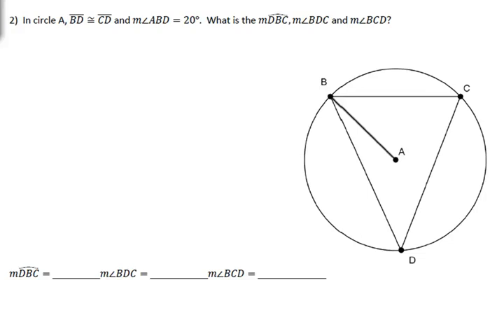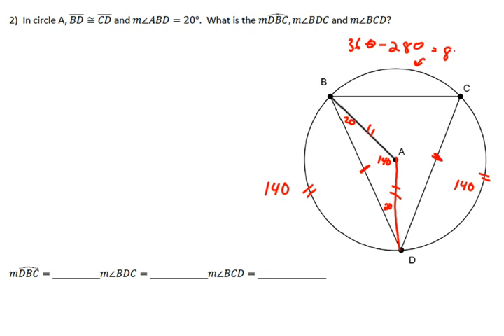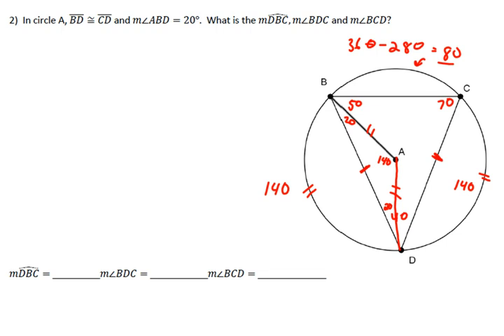Inscribed Angle Example #2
This problem looks at the way theorems about inscribed angles can be used to solve a problem in high school geometry.